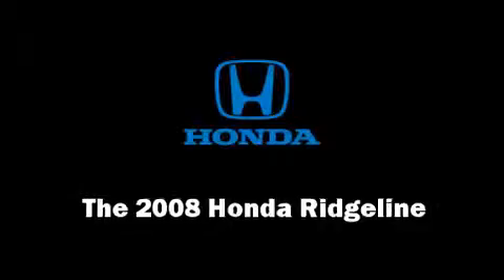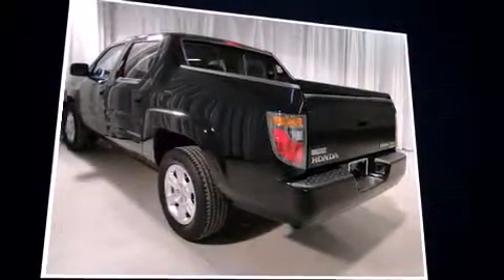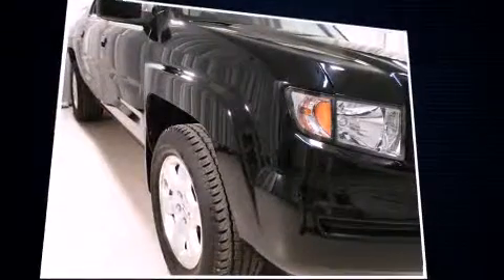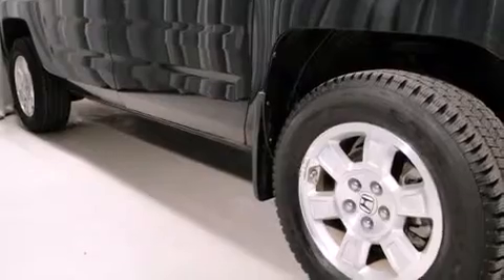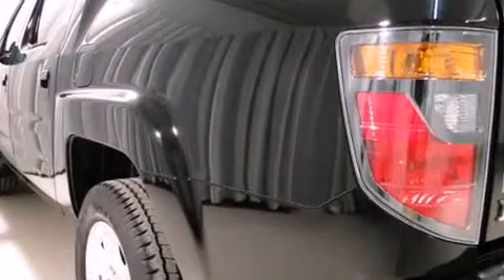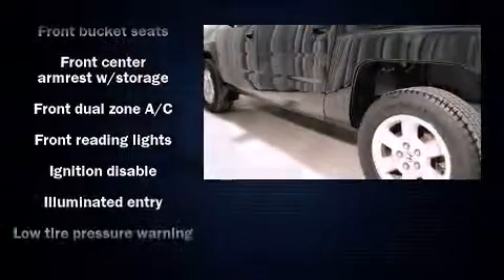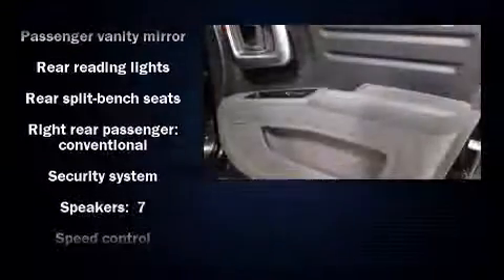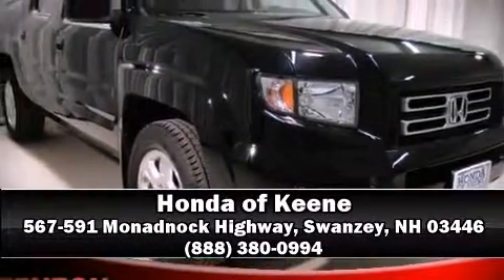2008 Honda Ridgeline RTS 4WD in Swanzey, NH 03446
Climb inside the 2008 Honda Ridgeline. With just over 30,000 miles on the odometer, this vehicle rocks its class with 6-cylinder efficiency and distinctive styling! A 3.5 liter V-6 engine pairs with a sophisticated 5 speed automatic transmission, providing a smooth and predictable driving experience. Four wheel drive allows you to go places you've only imagined. Honda prioritized practicality, efficiency, and style by including: front and rear cupholders, a rear step bumper, front dual-zone air conditioning, power windows, cruise control, an overhead console, and remote keyless entry. Premium sound drives 7 speakers, providing you and your passengers a sensational audio experience. Honda ensures the safety and security of its passengers with equipment such as: head curtain airbags, front SIDE impact airbags, traction control, brake assist, a panic alarm, and 4 wheel disc brakes with ABS. With electronic stability control supplementing mechanical systems, you'll maintain precise command of the roadway. A Carfax history report provides you peace of mind by detailing information related to past owners and service records. Our knowledgeable sales staff is available to answer any questions that you might have. They'll work with you to find the right vehicle at a price you can afford. Stop in and take a test drive!